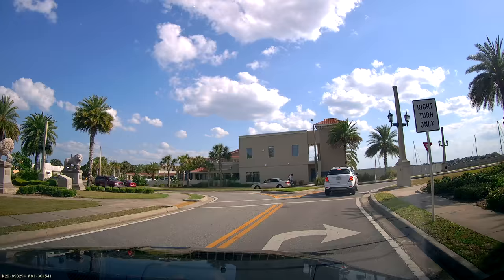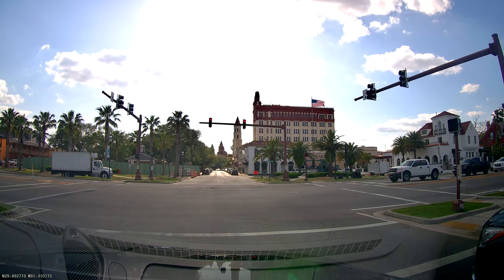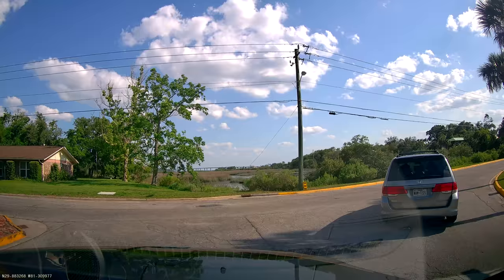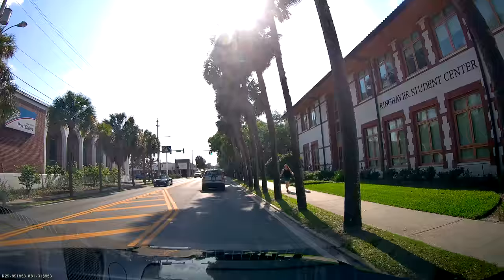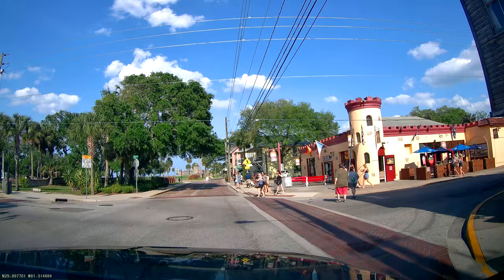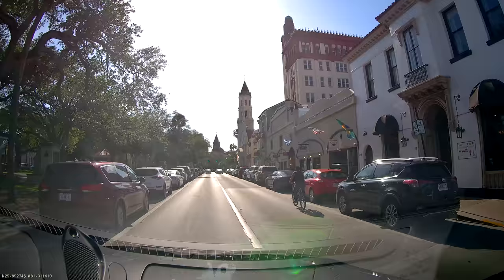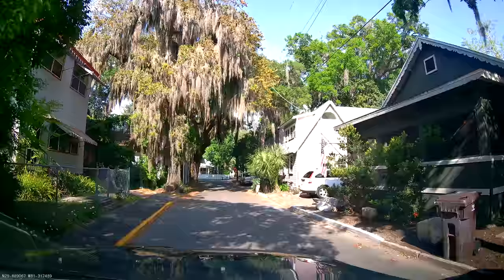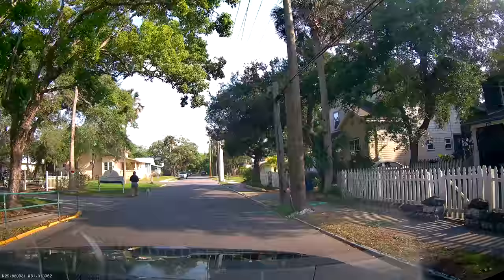Drive With Me Through The St. Augustine Historic District!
This St. Augustine video takes places in the historic district and showcases the oldest parts of St. Augustine.  I'm not an expert on the area, but just wanted to show a little bit to anyone who is curious and wants to see how it looks, enjoy!

Products I use and recommend that improve quality of life

📖My Favorite Books to Get Ahead in Life:
The Power of Now
Rich Dad Poor Dad
The Millionaire Next Door
You Are a Badass
The Subtle Art of Not Giving a F*ck
Late Bloomers